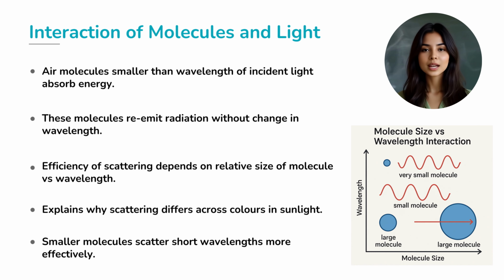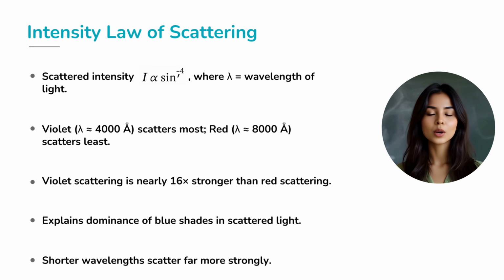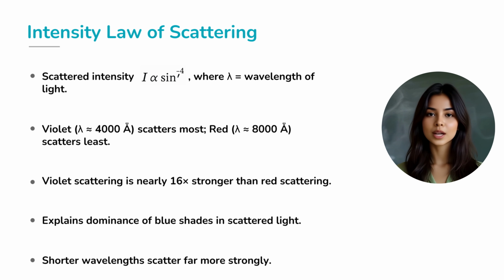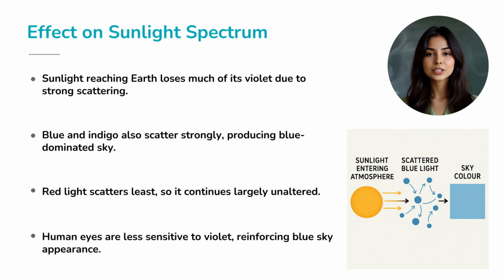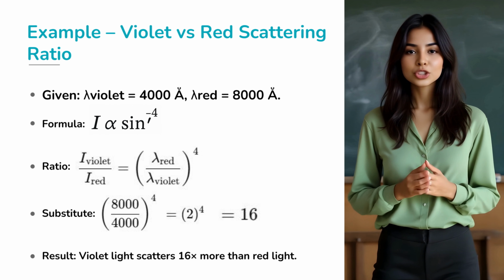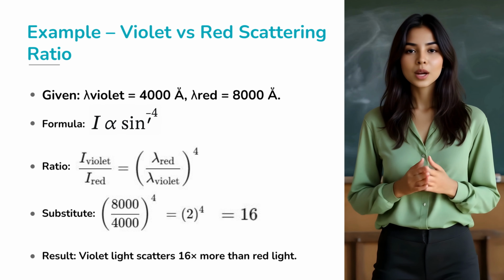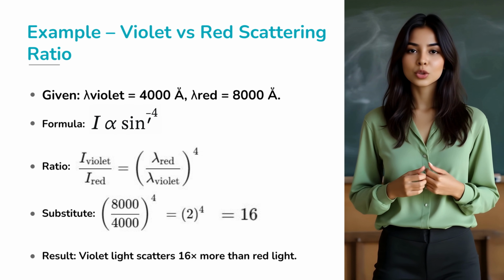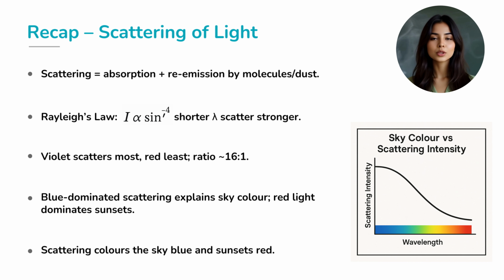Scattering of Light | Physics | Class 10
🌌 Why is the sky blue? Why are sunsets red? The answer lies in the fascinating concept of Scattering of Light!
In this video, we’ll break down the complete phenomenon starting with the definition of scattering and Rayleigh’s pioneering work. You’ll see how air molecules interact with sunlight, and why shorter wavelengths like violet and blue scatter more than longer wavelengths like red.
We’ll then derive Rayleigh’s Law, which shows that the intensity of scattering is inversely proportional to the fourth power of wavelength, and apply it to understand real-life examples like the blue sky and red sunsets. To make things crystal clear, we’ll solve an example comparing violet vs red scattering ratio, showing how violet light is scattered 16 times more strongly.
By the end, you’ll not only master the theory but also connect it to everyday wonders of nature.

1️⃣ Definition of scattering and Rayleigh’s contribution.
2️⃣ Interaction of molecules and incident light.
3️⃣ Rayleigh’s Law – Intensity of scattering (I ∝ 1/λ⁴).
4️⃣ Why violet scatters most and red scatters least.
5️⃣ Explanation of blue skies and red sunsets.
6️⃣ Solved example: Ratio of violet to red scattering.
7️⃣ Full recap of scattering and its significance in physics.

✔️ Clear and exam-focused explanation of scattering with formula derivation.
✔️ Real-life applications: blue sky, reddish-orange sunsets, dusty room beams.
✔️ Includes a worked-out numerical example (violet vs red scattering).
✔️ Perfectly aligned with ICSE Class 10 Physics syllabus and board exams.